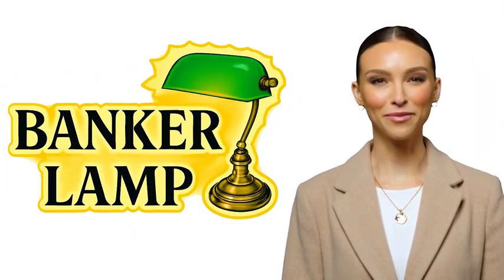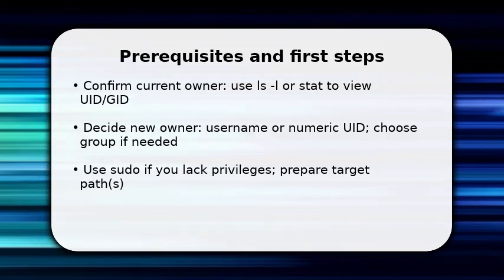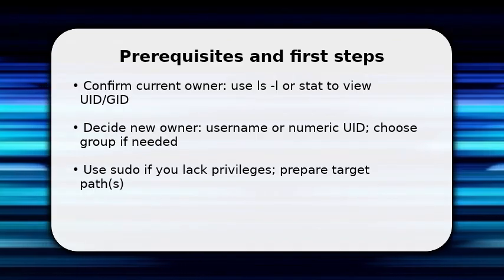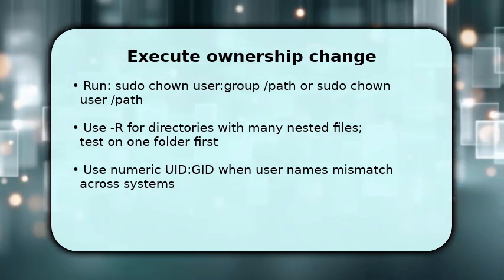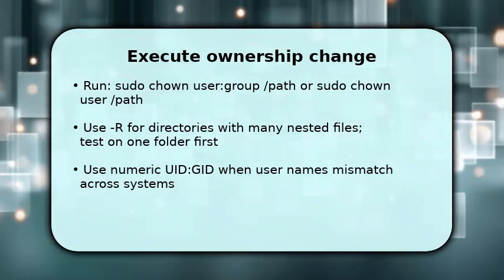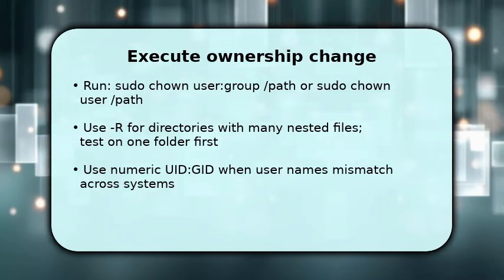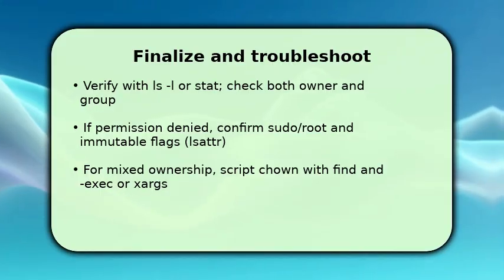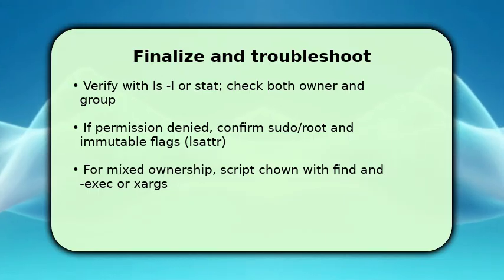How to Change File Ownership - Step by Step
Learn the essential steps to change file ownership on your system. This guide covers permissions, finding files with 'chown', and executing changes for both root users and regular accounts.